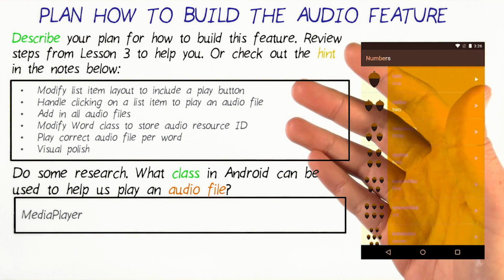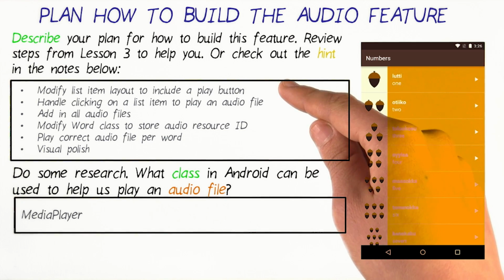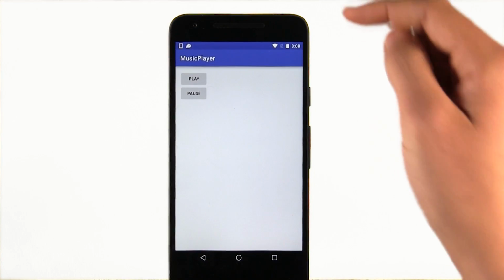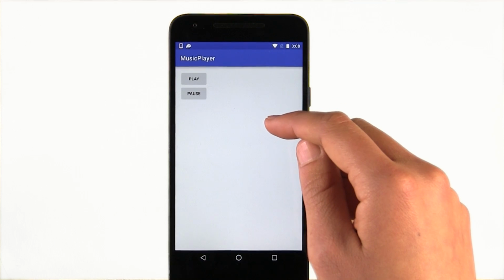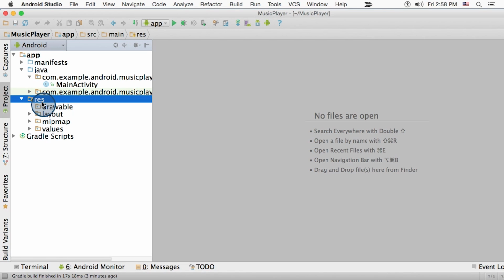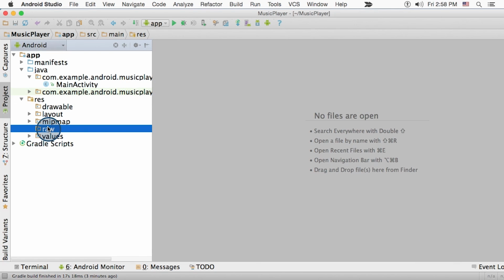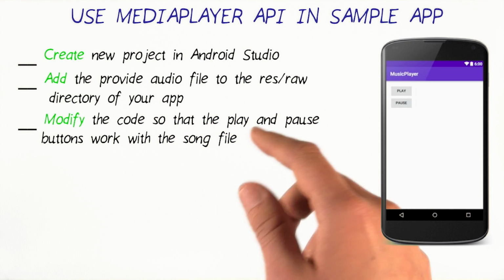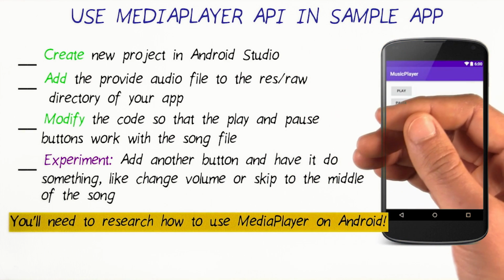Music Player App